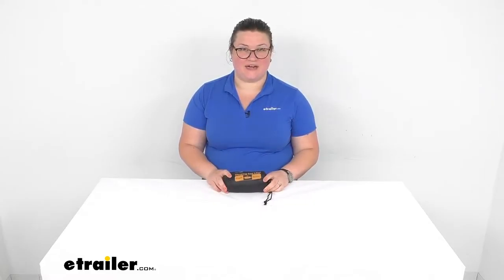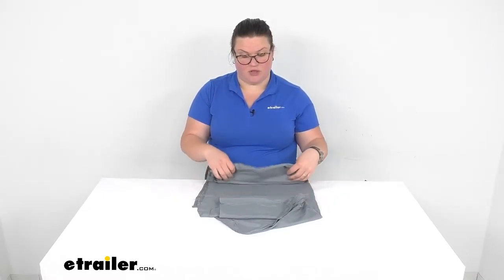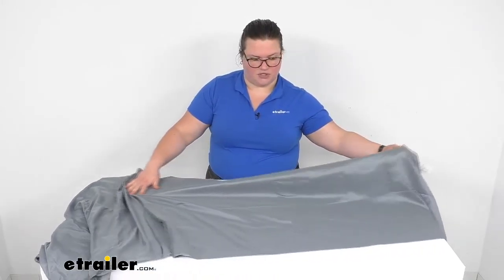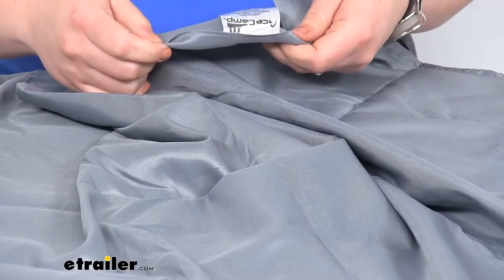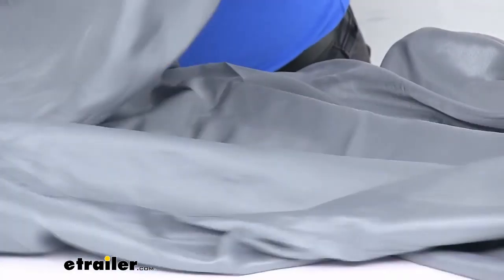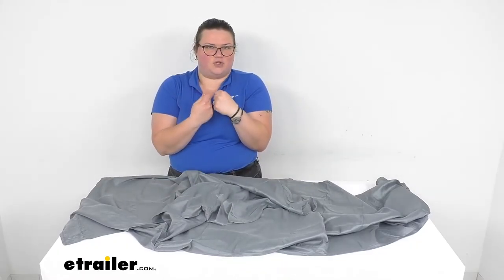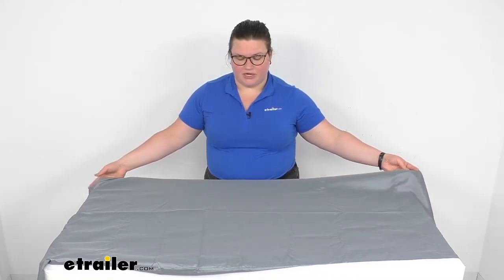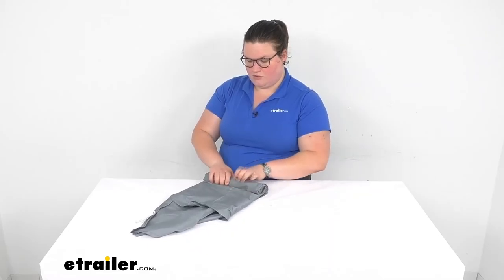etrailer | Review of AceCamp Sleeping Bag Accessories - Pongee Mummy Liner - 3773969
Ellen:                                                 Hey everyone. I'm Ellen here at etrailer.com, and we're going to be taking a quick look at the AceCamp Sleeping Bag Liner. This is a pongee material, which is like a loosely woven silk material, and it should give you a little bit extra heat in your sleeping bag. Also just be a nice liner for it to make it easier to wash out. Then your sleeping bag itself, gives you a barrier between you and that sleeping bag, so it keeps everything clean.You can also use this on its own as a sleeping bag in itself, mostly in really warm climates, or maybe if you have something else to throw over you. It can be great if you're going to hostels, just to have something between you and the questionable bedsheets.So, let's take a closer look at it and you can see what kind of material we're working with here.

So this is going to be nice and lightweight and breathable. Hence, why it's really better to use this on its own if you're going to be somewhere indoors, or if you're going to be in a tent. Because it doesn't really provide any wind barrier. It's just going to be there as a breathable layer, but not really give you any protection against wind or air movement.That's the point, is that you want it to be breathable. So it's going to keep air circulation flowing in your air bed or your sleeping bag.

So it's going to be this light gray material. And I'll give you a little closer look so you can see the fabric and the texture. It's a silky material, not sure if this is actual silk or if it's a synthetic pongee. Historically pongee is usually made out of silk and just woven really loosely, but this could be rayon or polyester.Let's take a look at the care label here. This is 100% polyester.

So the care label says it should be washed warm, no tumble dry, but you'd hang to dry. So it makes it pretty easy to wash this. It should dry pretty quickly, from the feel of that fabric. Again, it being pretty loose and breathable should make it fast to dry.At the opening, it's going to have a pretty nice wide mouth. This is a mummy style, so it gives you that tapered foot going up to the larger or wider opening.

So it gives you a much more snug fit. So this should fit nicely in that and not get too much bound up at your feet, too much material down there. So it's good to have this instead of an envelope or square style. We have that opening, opens up nice and wide, so you can have this folded over rather than feeling like you're totally bound in there.The measurements for this, it's about 78 inches long or 210 centimeters long, by 85 centimeters or about 33 and a half inches. And that's going to be at the widest point up at the top or the head of the liner, down to about 19 inches at the base, or about 50 centimeters. So it should work out pretty well for an adult-sized sleeping bag, and give you that protection or that liner that you need.There are other packs or other materials available here at etrailer.com. So maybe if you want something a little bit heavier, we do have cotton, polycotton blend, and also a polyester. This one is made of polyester, but it's a different kind of weave. It's going to be a bit looser and lighter weight. So it should make it easier to fold up and put back in its little carrying bag. I'm not going to go through all of that, because it takes a little bit of time to do, but should roll up pretty nicely for that pack.There you have it. I hope this has been helpful in deciding if this is going to be the right liner for you. Again, we do have those other options available here at etrailer.com, along with a lot of other outdoor gear, so check it out.